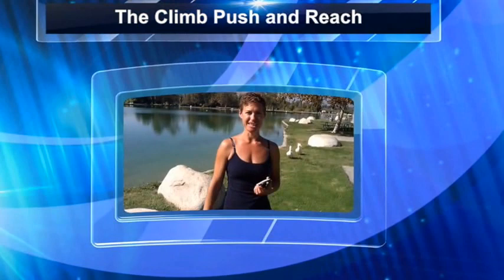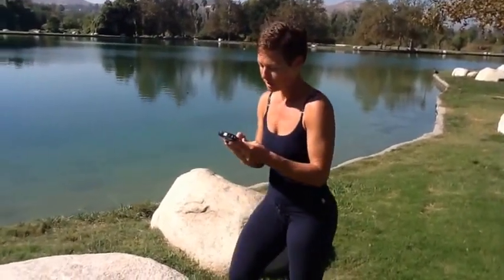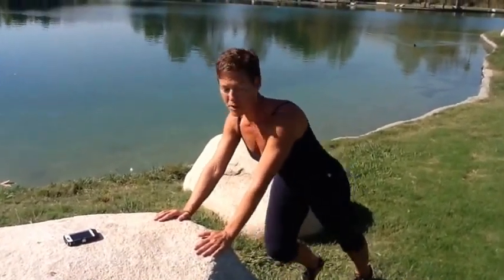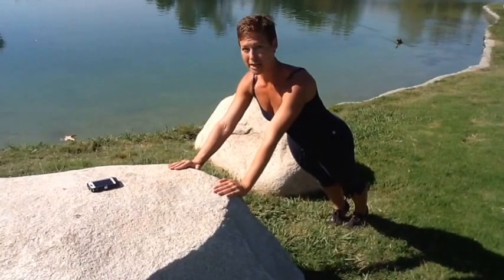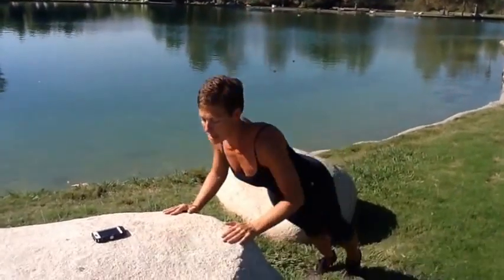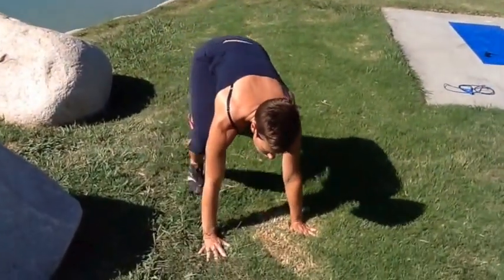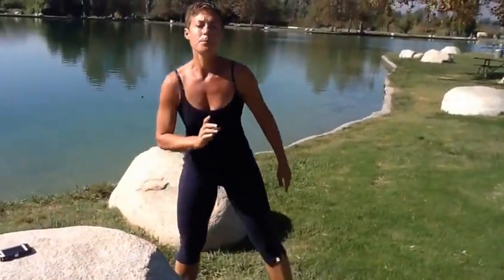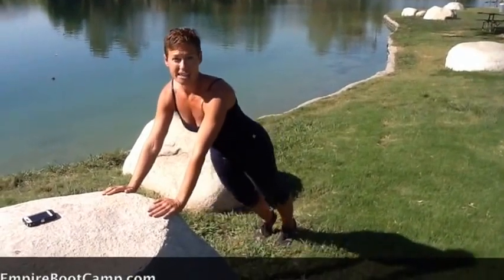Our AB Video Workout #1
Fast Estate Sales San Diego